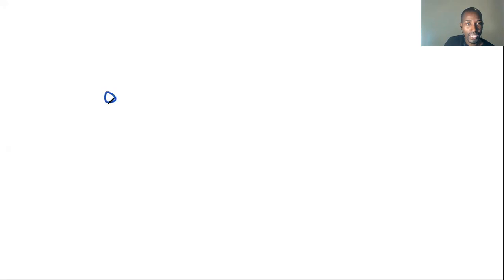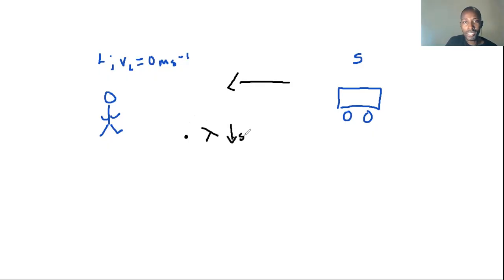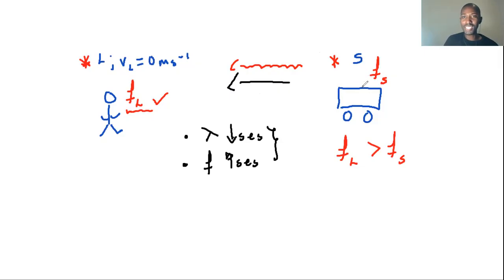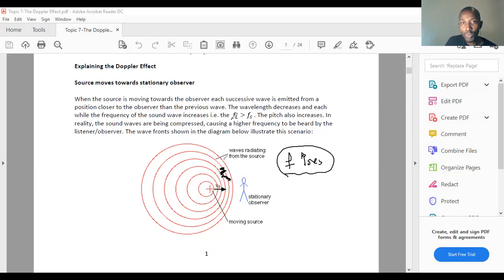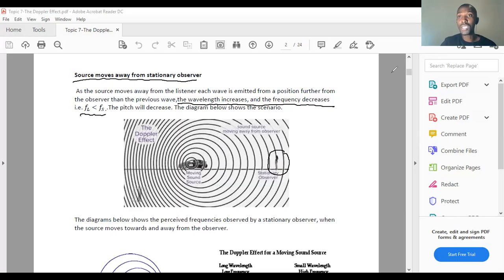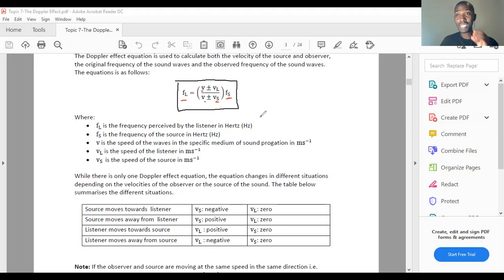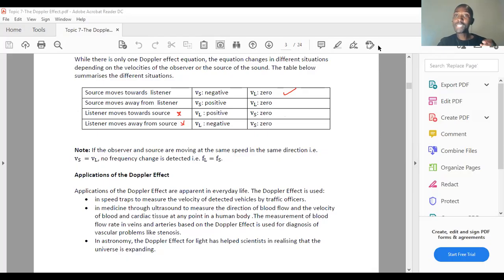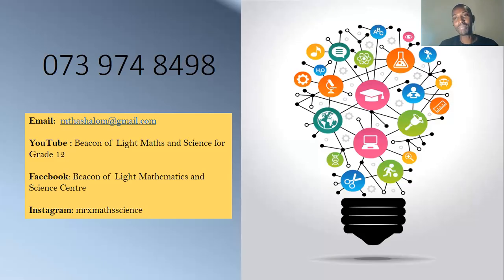The Doppler Effect explained for Grade 12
A simple description of the Doppler Effect with practical explanations